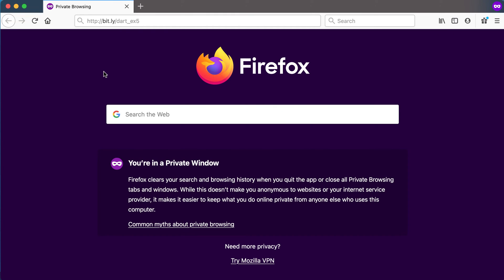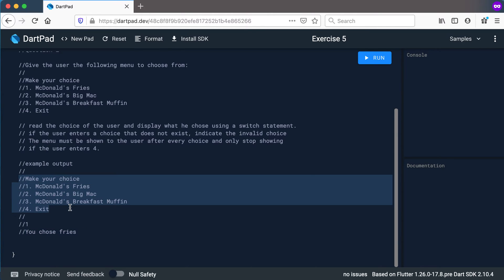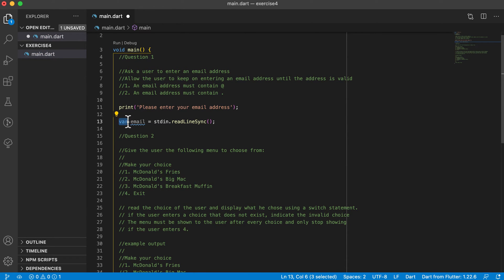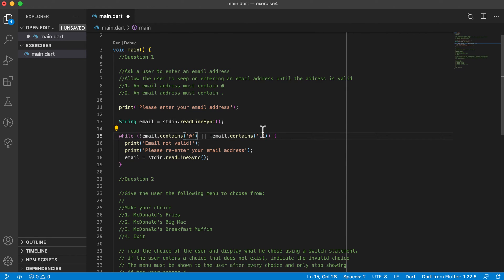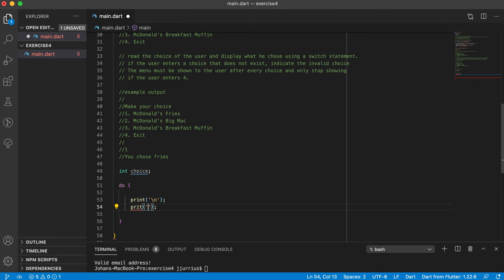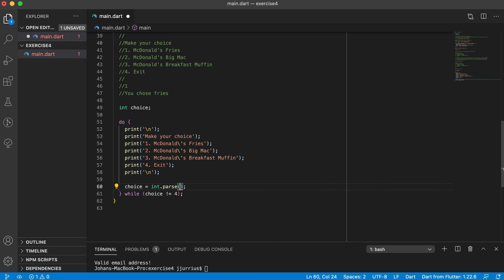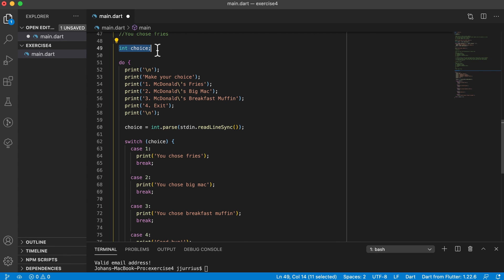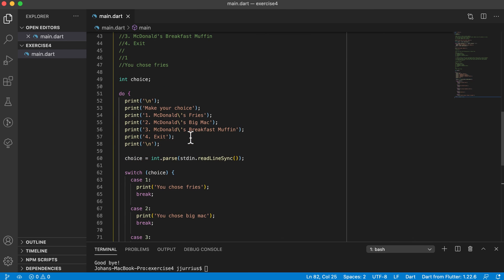Dart Flow Control - Exercise 5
In this video we do some exercises to make sure we understand what we have learned in the previous videos. If you run into errors with stdin.readLineSync, please check this video